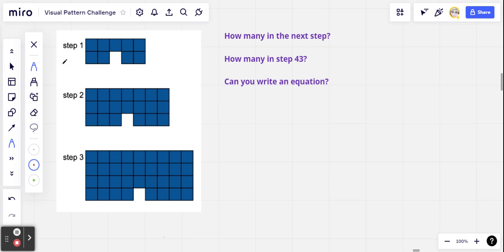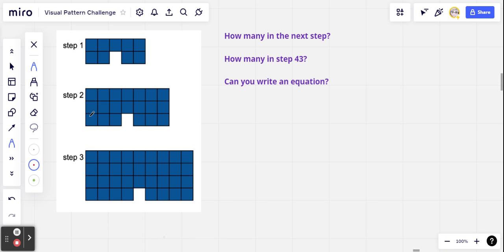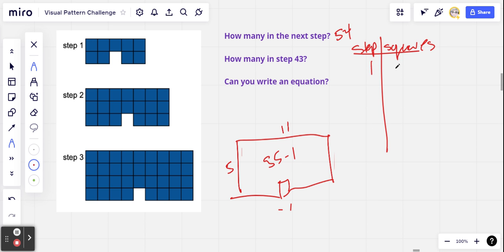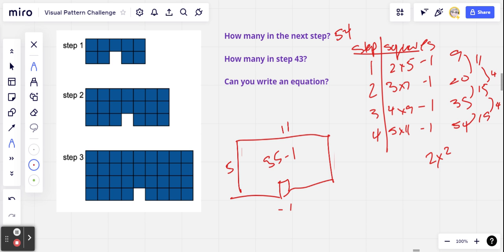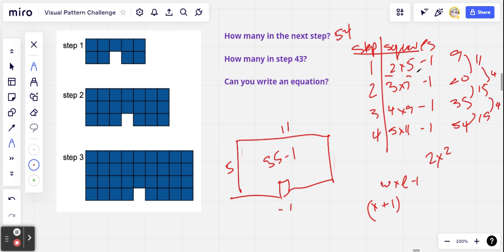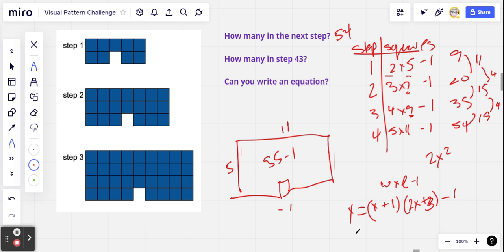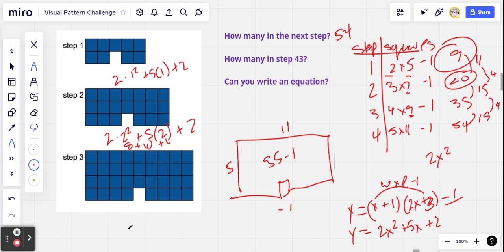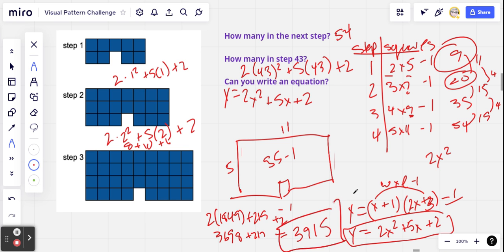Visual Pattern Challenge 154 - a tricky equation!